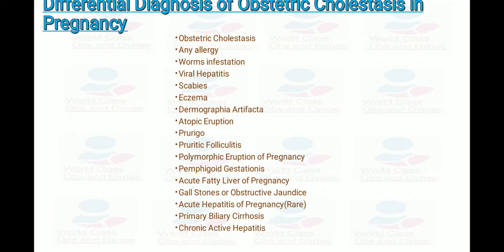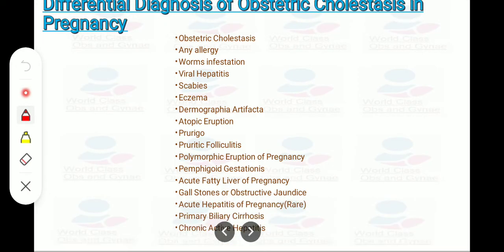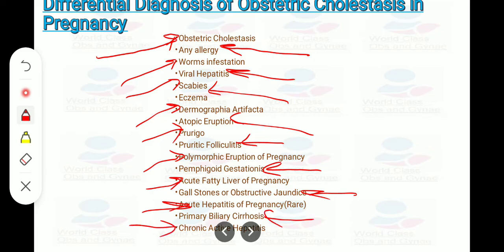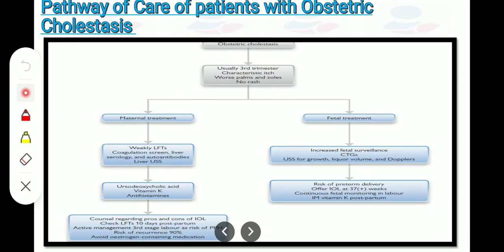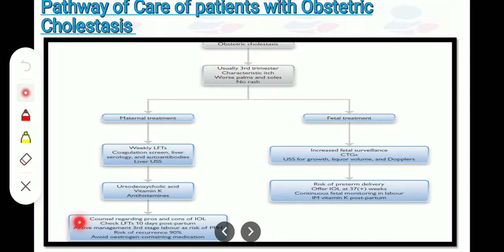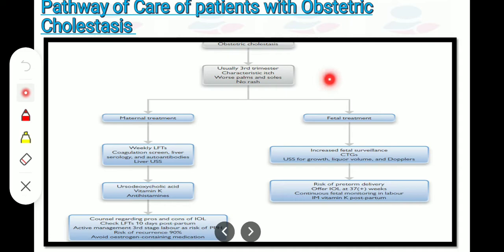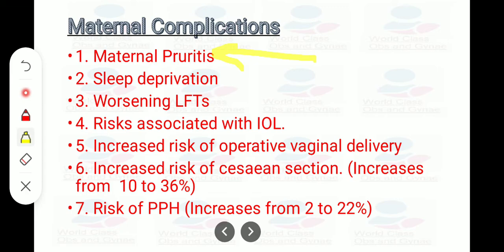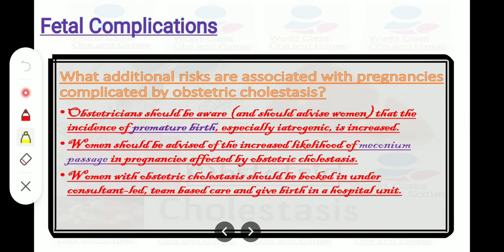Obstetrics Cholestasis, Important Points to Remember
This video describe some important points which needs to be remembered on Obstetrics Cholestasis or Intrahepatic Cholestasis of pregnancy.